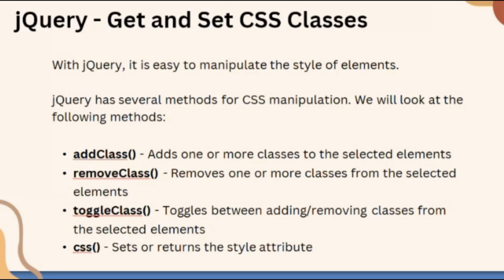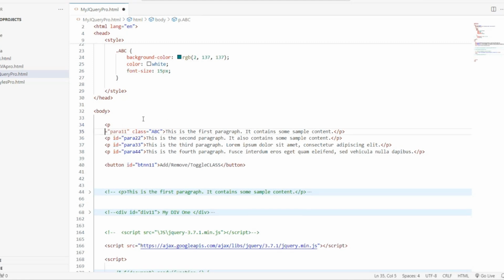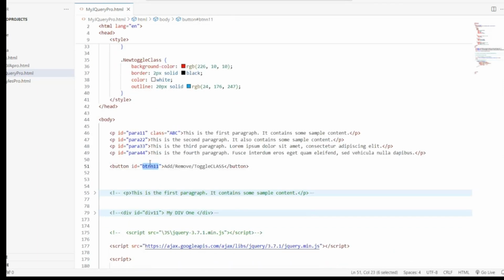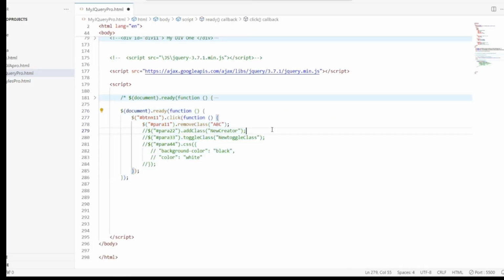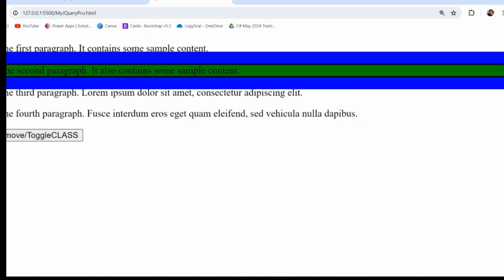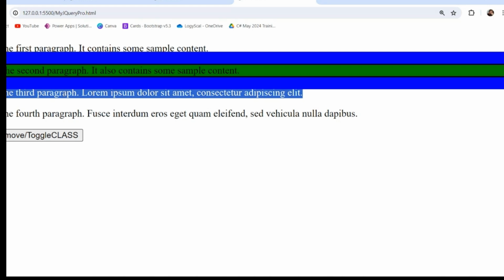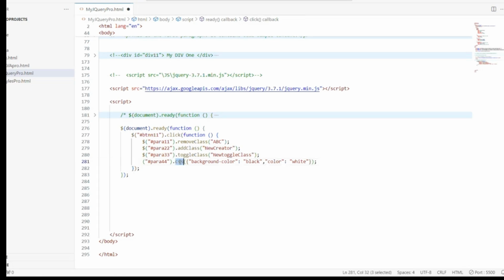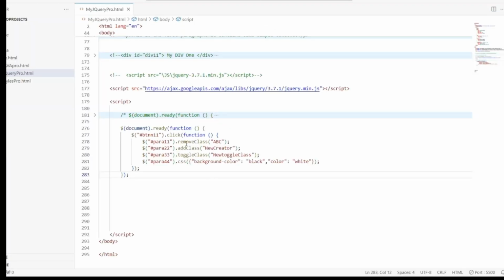jQuery CSS Class Methods Explained | Add, Remove, Toggle Classes Tutorial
In this comprehensive jQuery tutorial, you'll learn how to effectively use the .addClass(), .removeClass(), and .toggleClass() methods to manipulate CSS classes on HTML elements. Whether you're new to jQuery or looking to enhance your web development skills, this video covers everything you need to know about dynamically adding, removing, and toggling classes based on user interactions or specific conditions in your web applications. Watch step-by-step demonstrations and practical examples to master these essential jQuery methods and streamline your front-end development workflow. By the end of this tutorial, you'll be able to confidently manipulate CSS classes using jQuery, creating more interactive and dynamic web experiences.